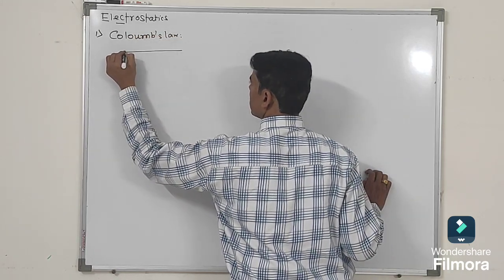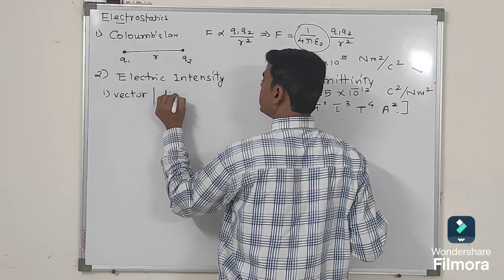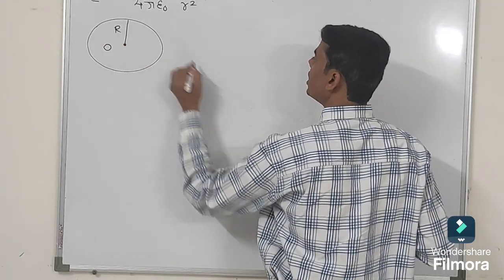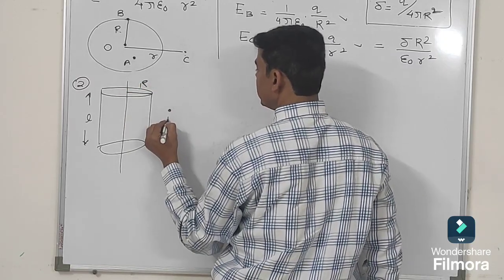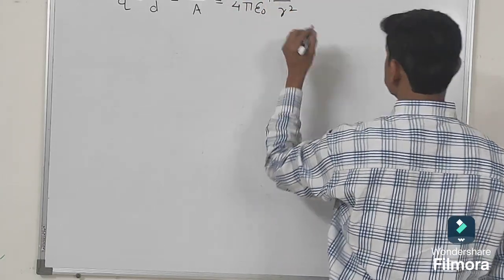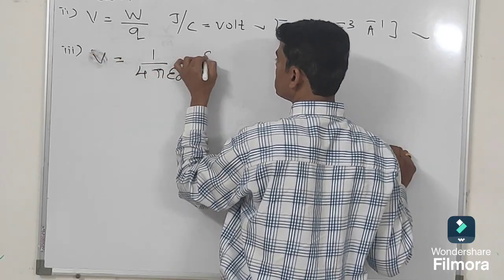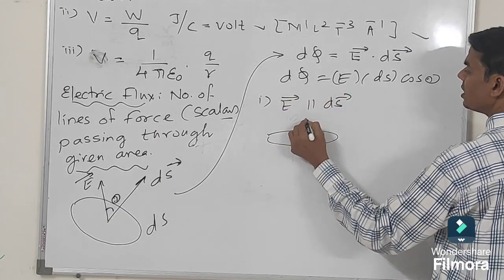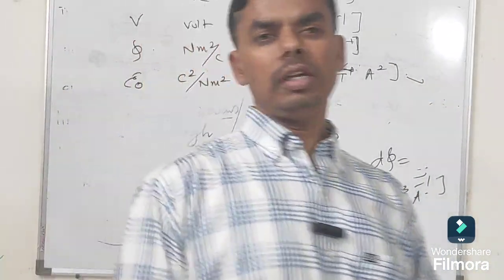Physics formulae | Electrostatics | Electrostatics formulae Part one